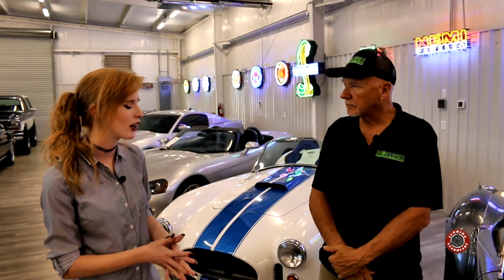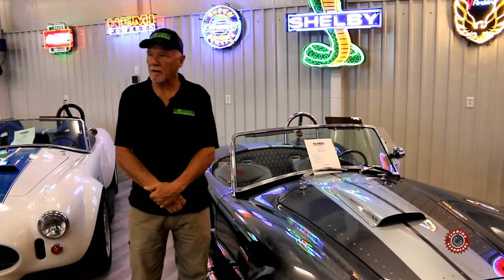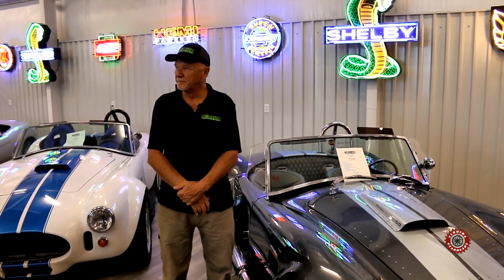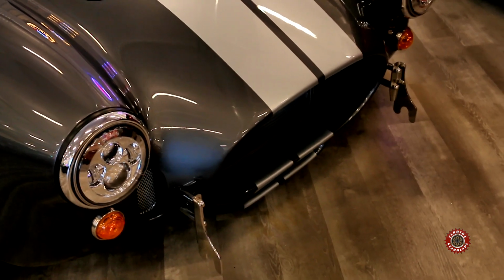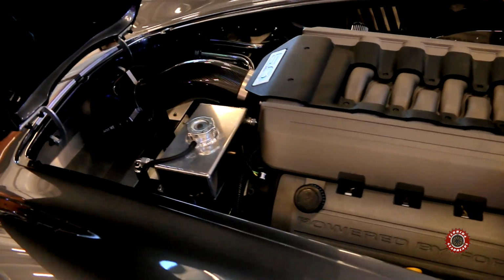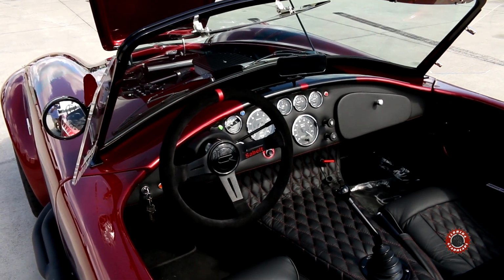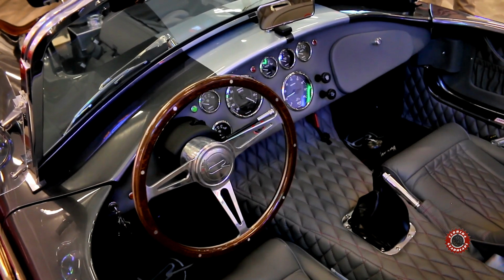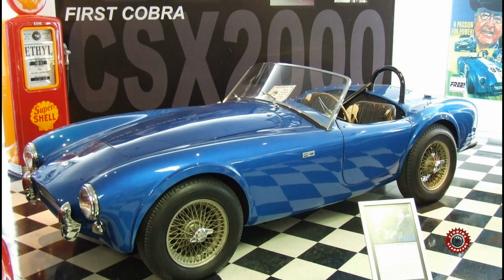Florida Gearheads Visits Modern Muscle Cars In Ocala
In this episode Brie chats with the General Manager of Modern Muscle Cars' Mike McCormack about the Backdraft Cobra.

Modern Muscle Cars is located at 53 Laurel Pass in Ocala Florida.
Their website is ocalamuscle.com. Stop on by or give them a call. It's worth the trip.

And you can stop in at Burnyzz Speed Shop next door and check out their inventory of classic muscle cars.